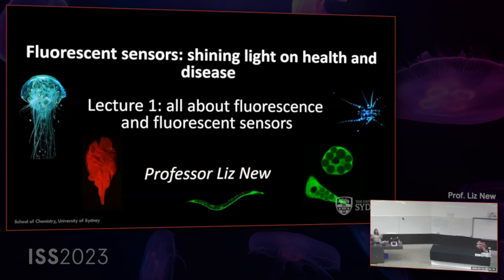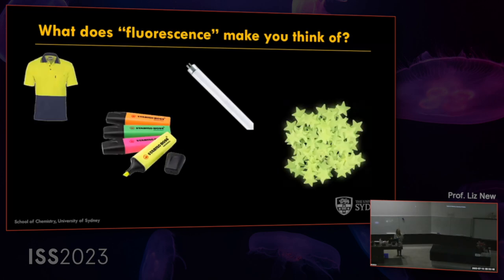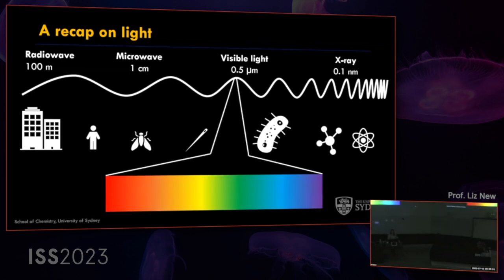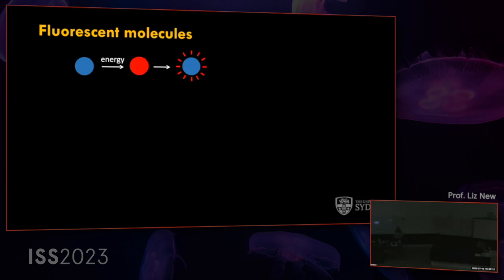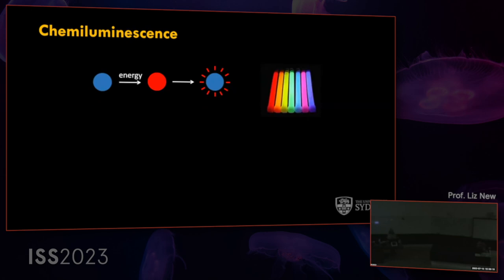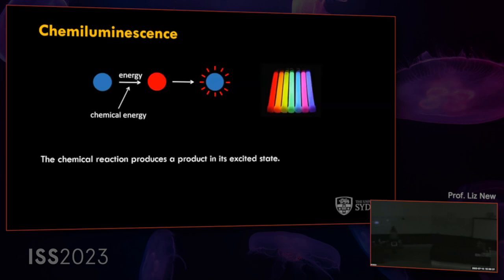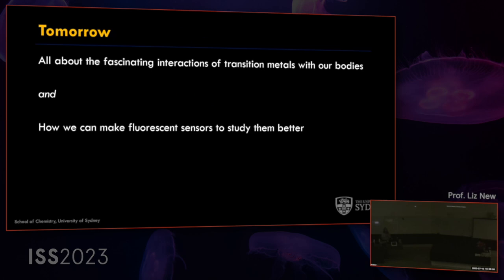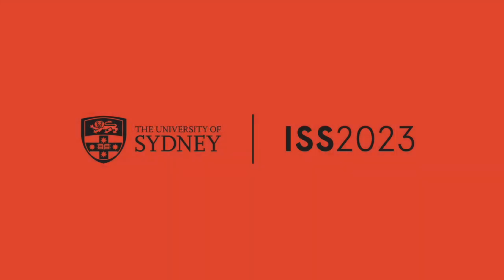Fluorescent Sensors, part I — Prof. Liz New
Fluorescence is pretty amazing. Liz explains how this beautiful phenomenon occurs, how the chemistry works (with some live demonstrations for the audience), and where it's found across the natural world. She then explores how fluorescence can be used as a tool, through developing fluorescent sensors for environmental and medical research.
Prof. Elizabeth New from the University of Sydney speaking to students at the 43rd Professor Harry Messel International Science School, ISS2023: solve for x — The University of Sydney, Australia, July 2023.